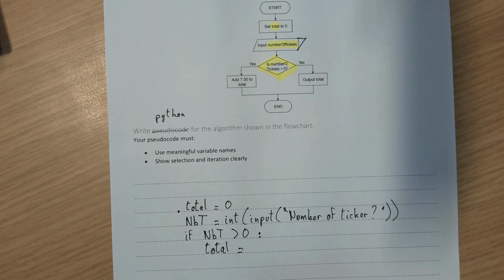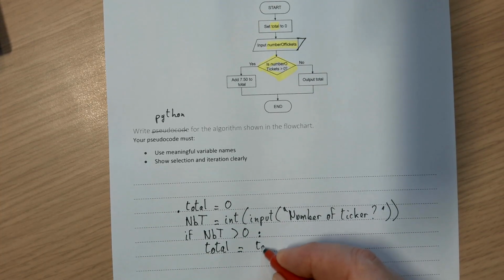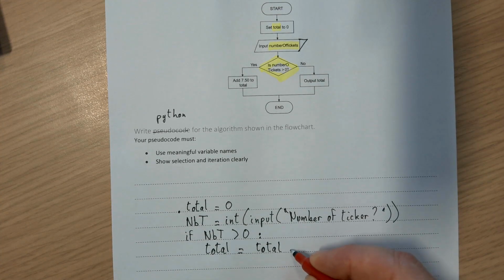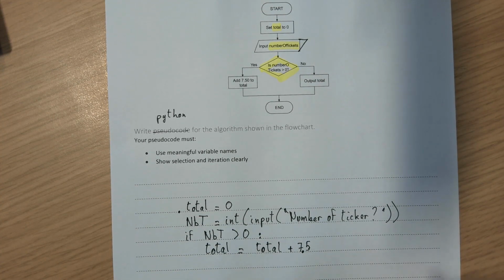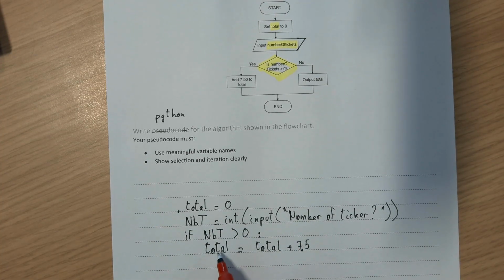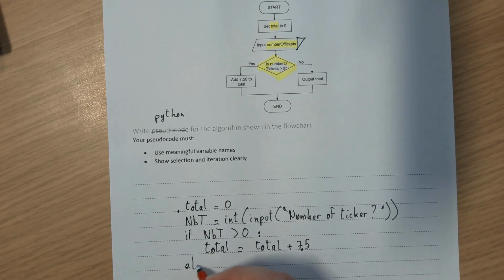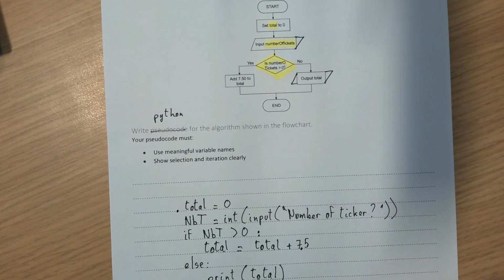flowchart to python - selection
modelling turning a simple flowchart into Python code for GCSE Computer Science.
Selection is used with a if-else statement.